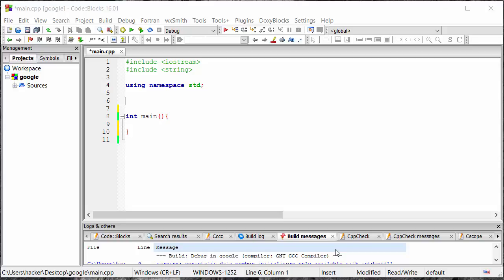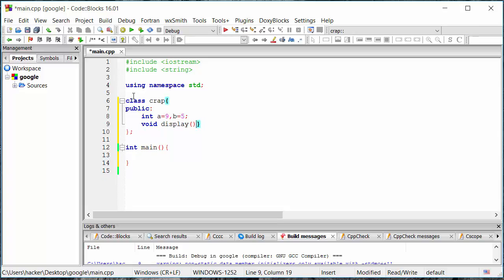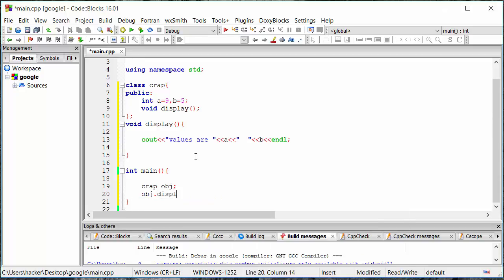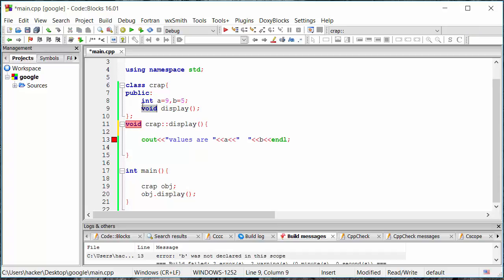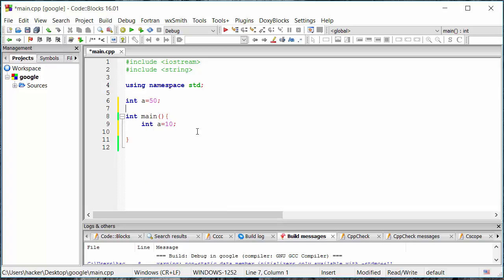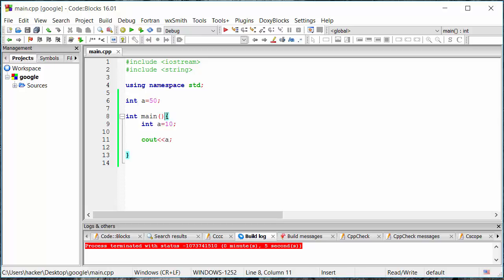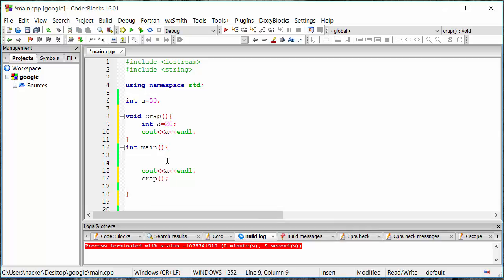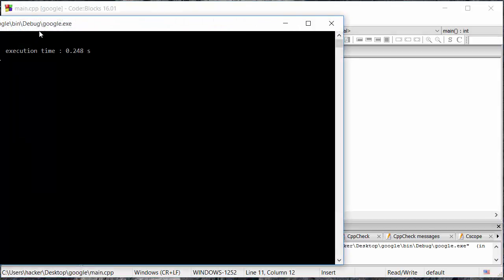Abhansh's C++ tutorial 33 Unary Scope Resolution Operator